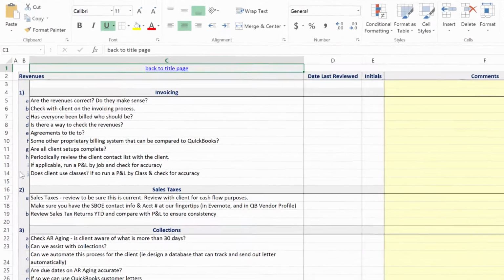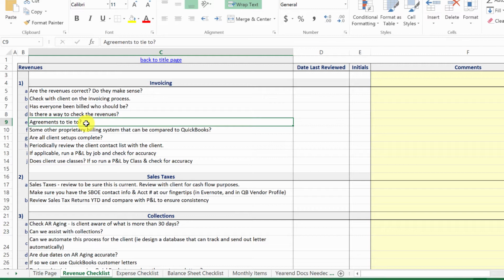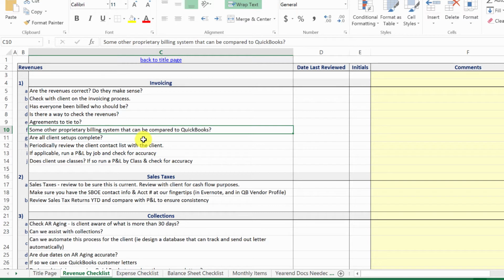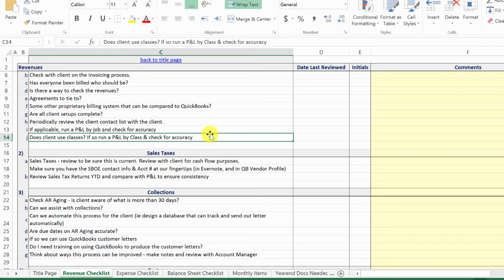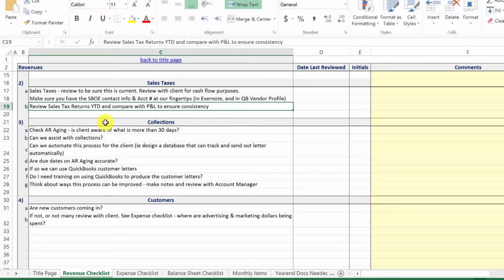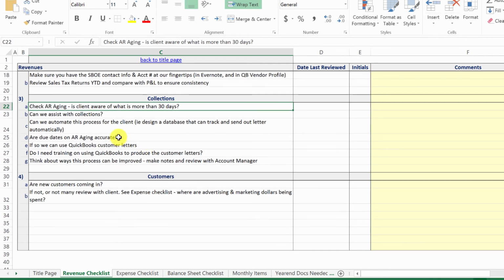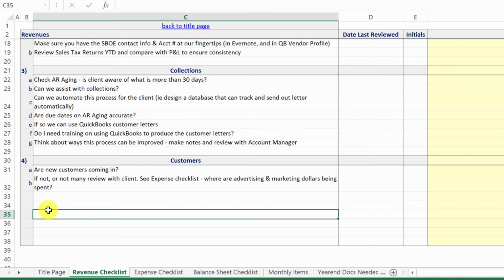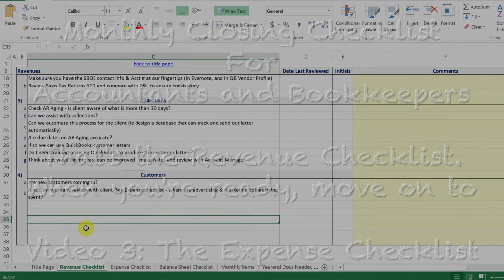Monthly Closing Checklist Video 2 The Revenue Checklist